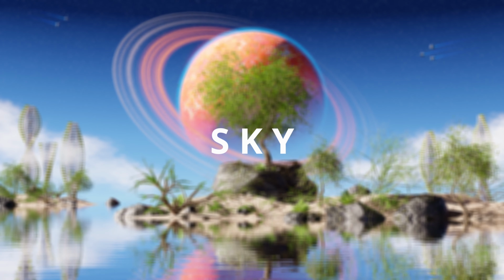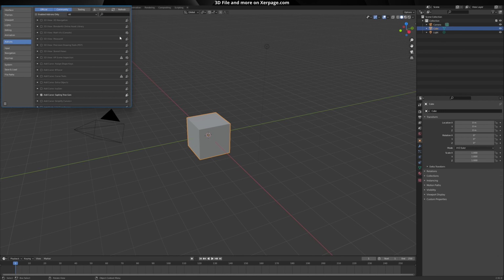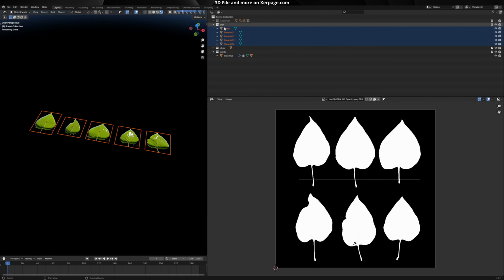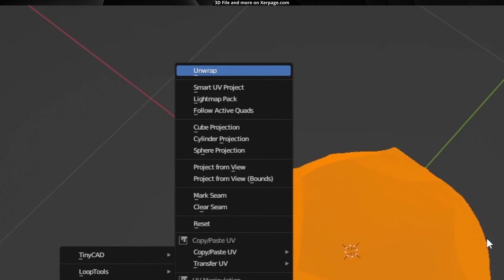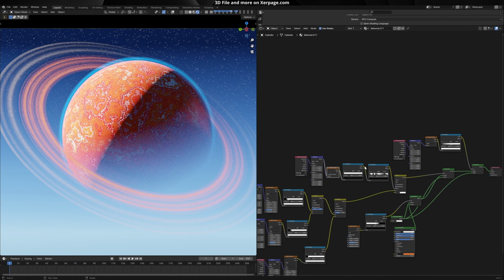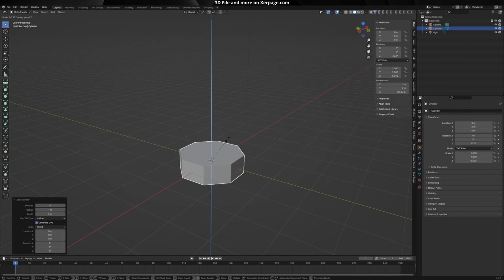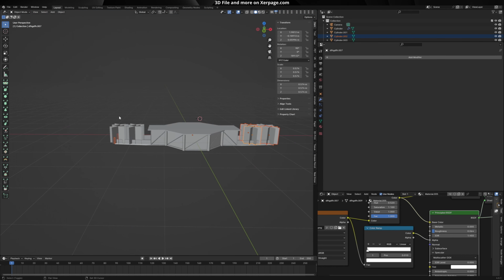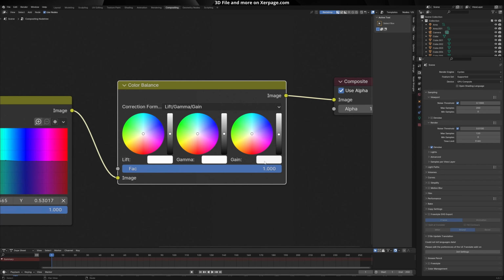Surreal Environment with CUSTOM TREES and PLANET. Blender 4.0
3D File: Xerpage.com

In this video I show how to create a surreal, futuristic environment using the new version of Blender. The landscape features different types of trees (with roots) that can be customized obtained from the Modular tree add on. In the background are skyscrapers and a Saturn-like planet, the planet material was procedurally created as water. In the final render there are also rocks obtained from the add on rock generator which or used as well for small asteroids. The starry sky was created by modifying the "sky texture" with a "voronoi texture" to create the effect of stars.